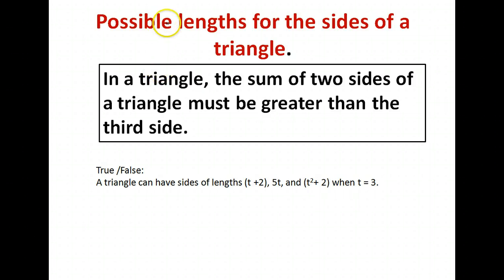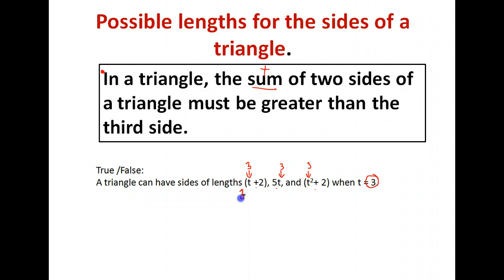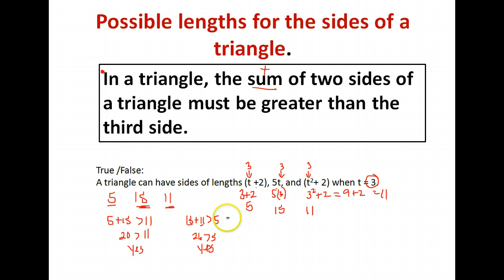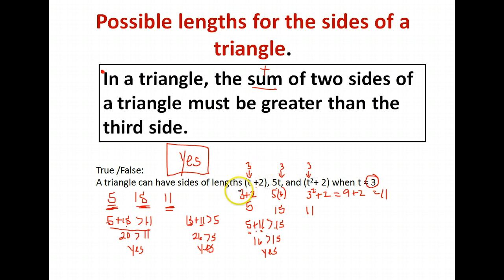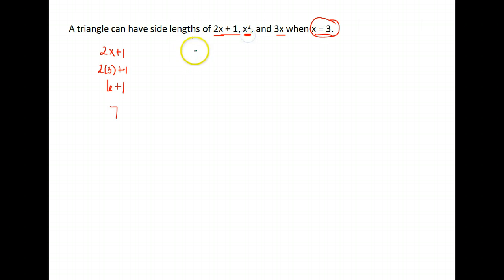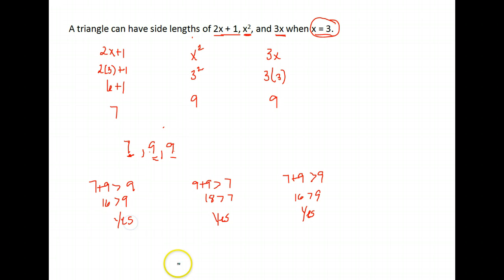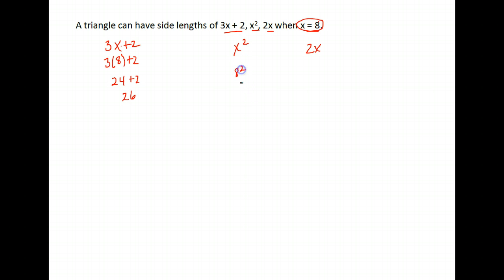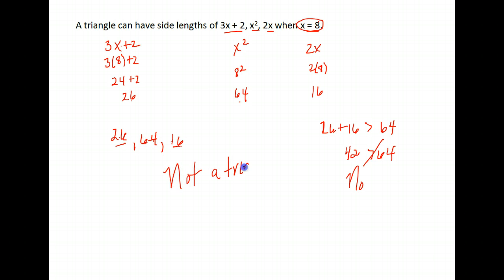Geometry A lesson 25 possible side length 2